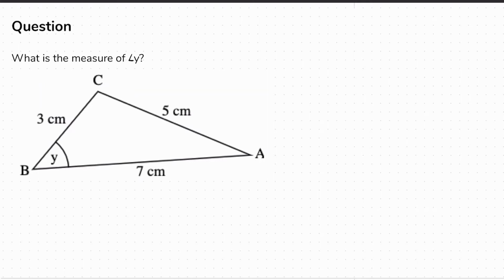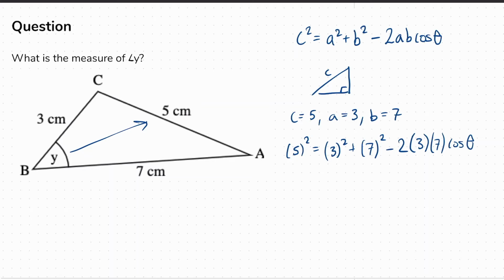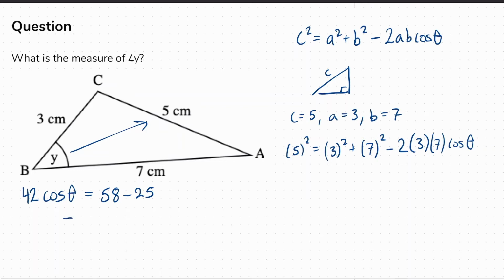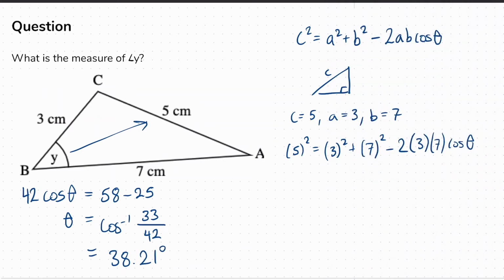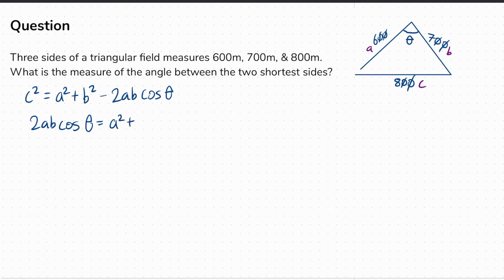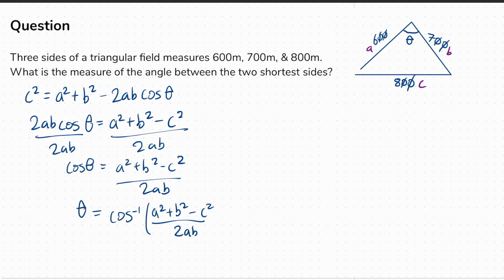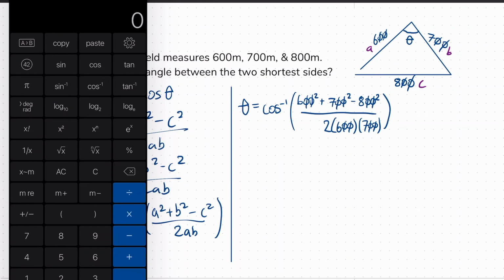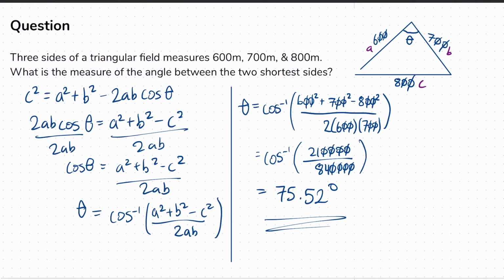How to use the cosine rule | GCSE & IGCSE Maths | AQA, Edexcel, CIE, OCR & O Levels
(I/GCSE) Using the cosine rule is easy when there are video lessons to help you learn!

Produced by quicksense.org, this video on how to use the cosine rule is part of a bigger series covering every single learning objective.